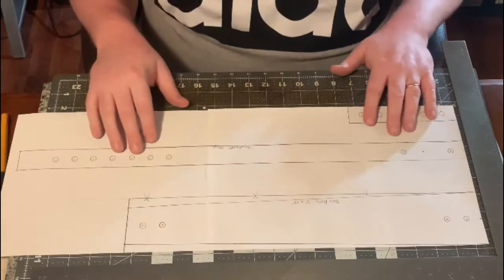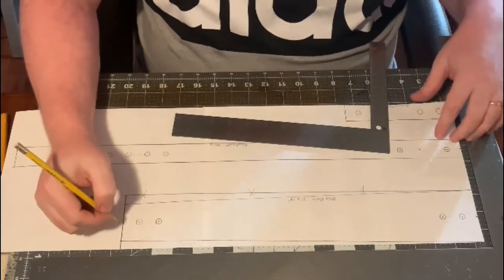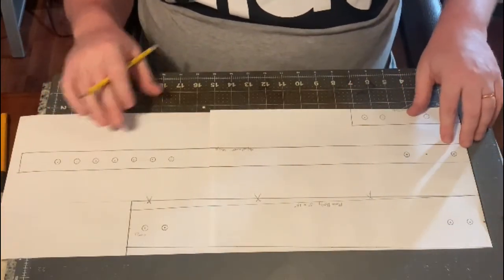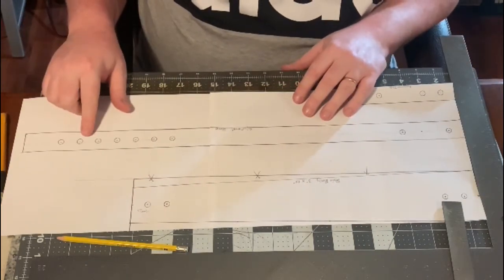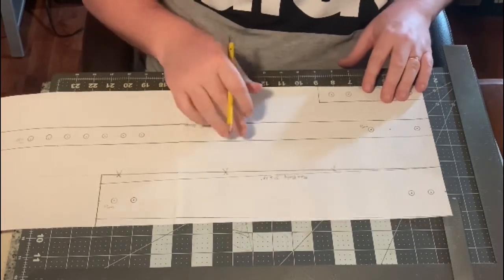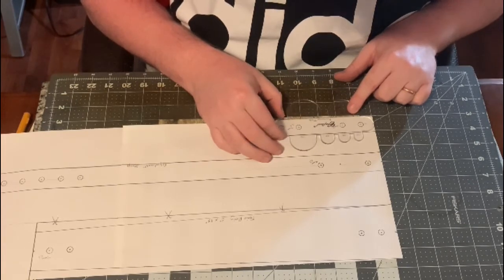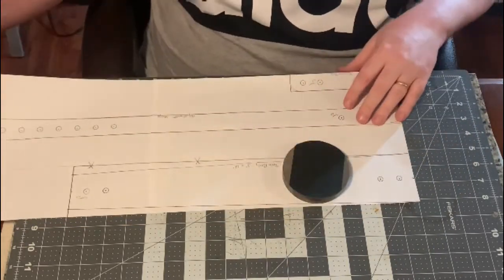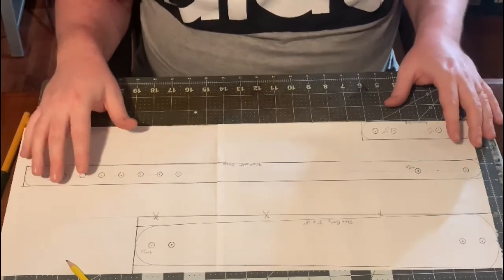Making a Leather Rifle Sling Pattern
Hello my YouTube Leather Fans! In today's video I walk you through the neccessary steps in designing your very own leather rifle sling pattern!